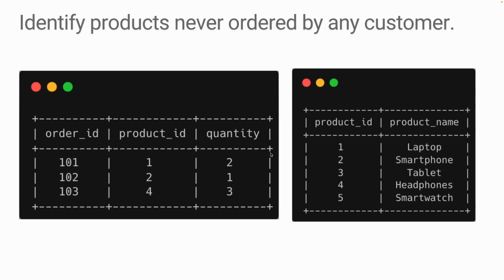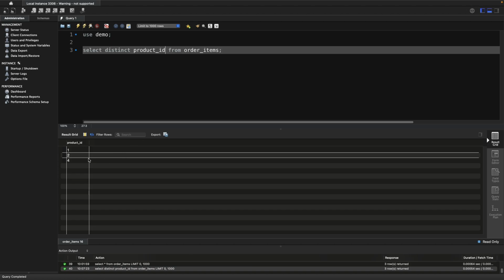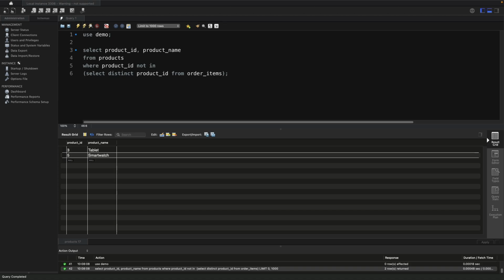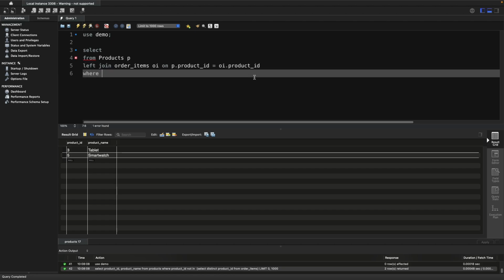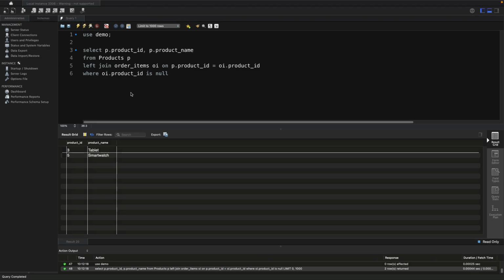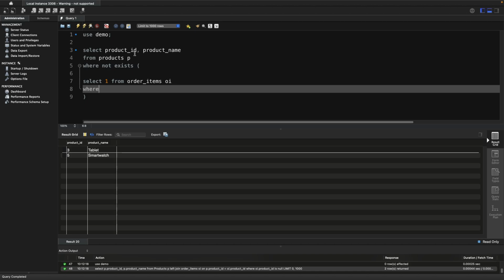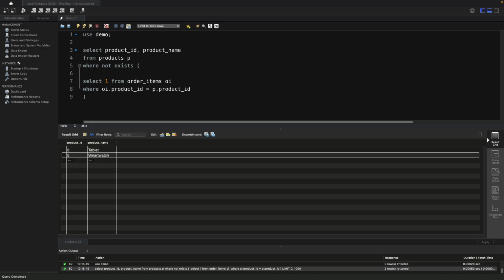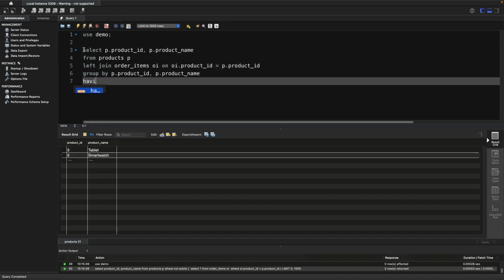SQL Query Techniques to Identify Unordered Products: Pros, Cons, and Best Practices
In this video, we dive deep into SQL techniques to solve a common problem: identifying products that have never been ordered by any customer. We will explore multiple approaches to achieve this, including their pros and cons, and analyze their performance and use cases.

Topics Covered:
NOT IN Clause
A simple and intuitive method to filter unordered products, with considerations for NULL handling and performance.

LEFT JOIN with IS NULL
A powerful and efficient approach that leverages joins to find unmatched rows while being flexible and handling NULL values seamlessly.

NOT EXISTS Clause
A highly optimized technique for large datasets that avoids pitfalls of NULL and provides great readability.

FULL OUTER JOIN with Filtering
A comprehensive solution to retrieve unmatched rows from both tables, with insights on its versatility and performance trade-offs.

GROUP BY with HAVING
A method that combines aggregation and filtering, suitable for scenarios requiring additional metrics or aggregative insights.

By the end of the video, you'll understand:

Which method to choose based on the dataset size and database system.
How to handle NULL values effectively.
Performance considerations for each approach.
Whether you're preparing for SQL interviews or optimizing your queries in real-world scenarios, this video has you covered!